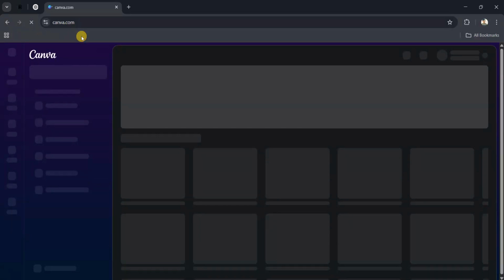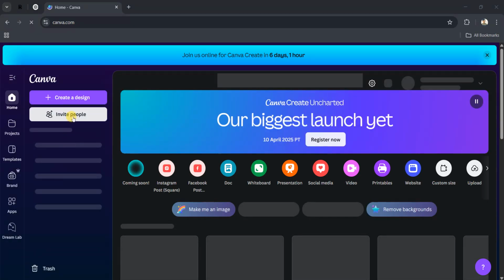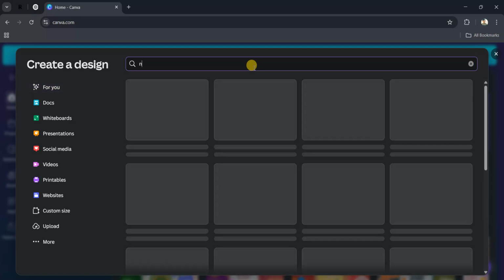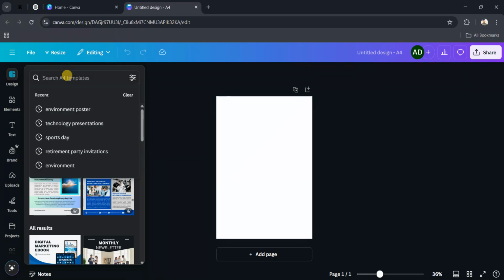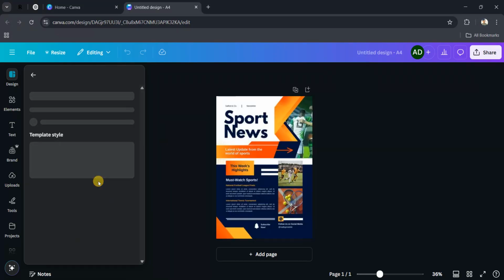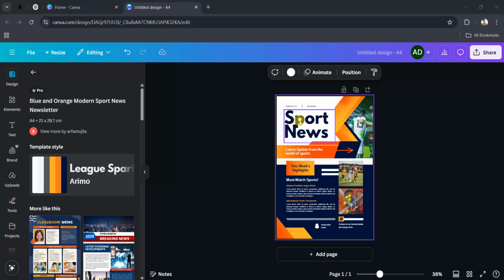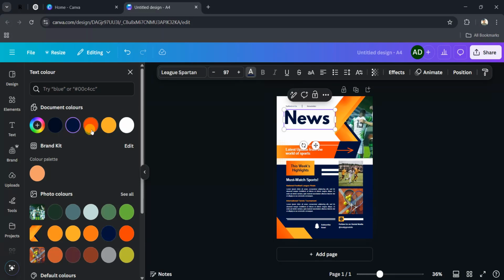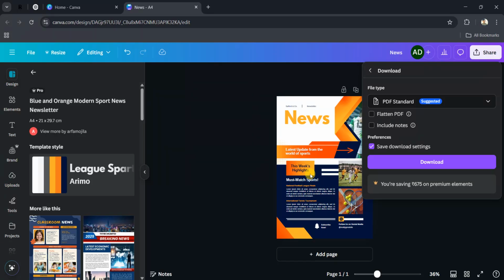How to Make a Professional Newsletter for Free Using Canva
Want to design a professional and eye-catching newsletter without any graphic design skills? In this tutorial, we’ll show you how to create a stunning newsletter using Canva for free! Whether you need a digital newsletter, email newsletter, or a printable version, Canva makes the process easy with its drag-and-drop tools and pre-made templates.

📌 What You’ll Learn:
✅ How to access free newsletter templates on Canva
✅ How to customize your newsletter with text, images, and colors
✅ Adding logos, branding, and social media links
✅ How to download, share, or print your newsletter
FOLLOW ME